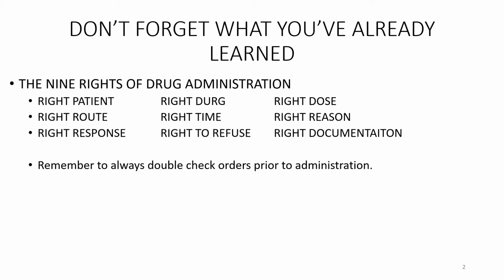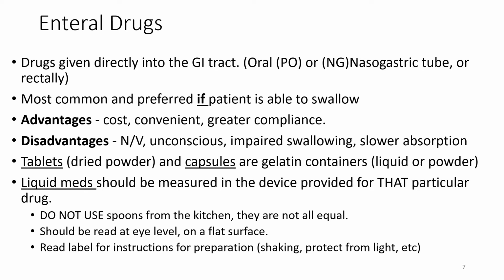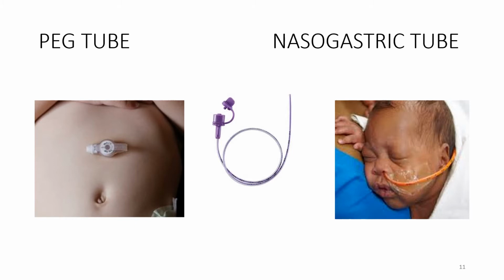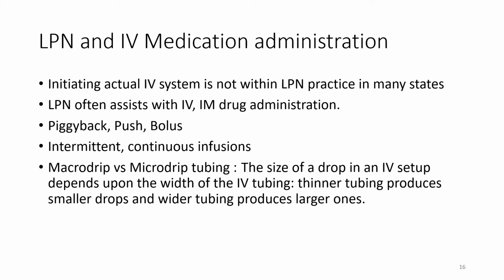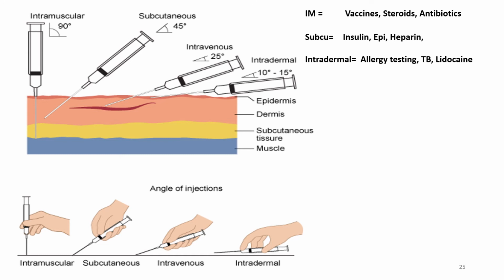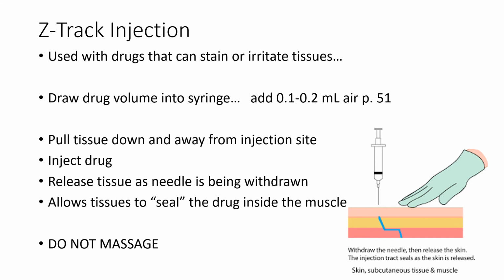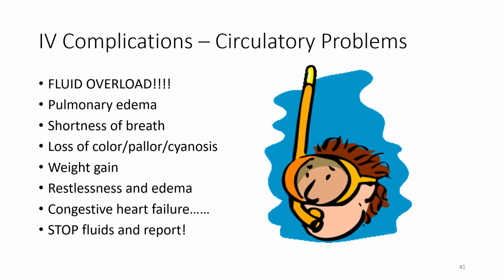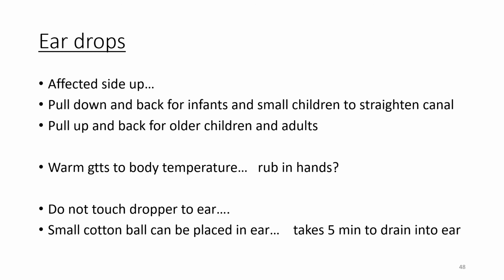Video Pharmacology Ch 4